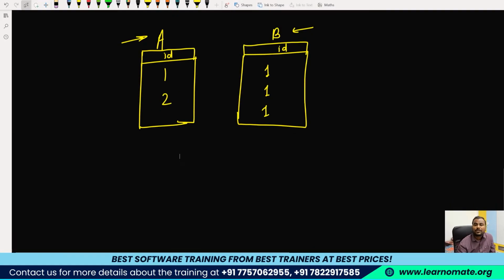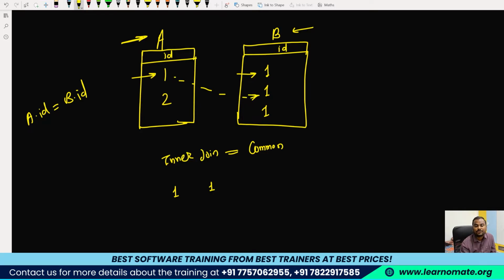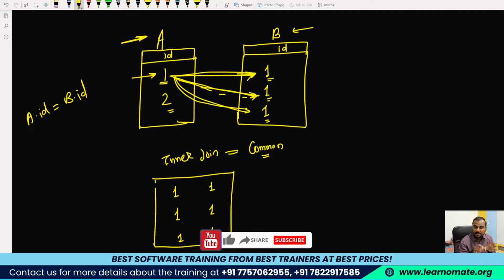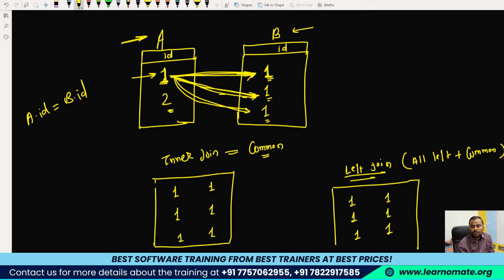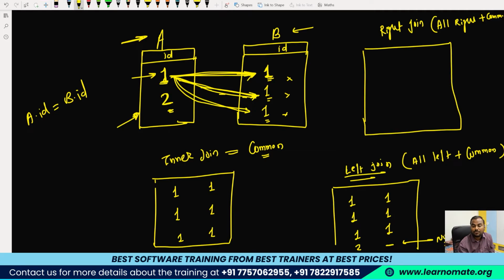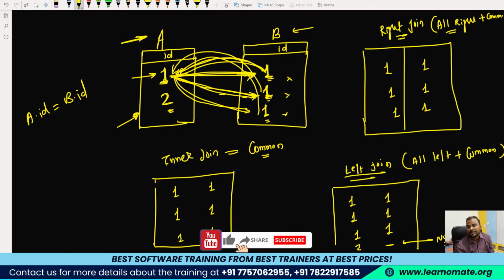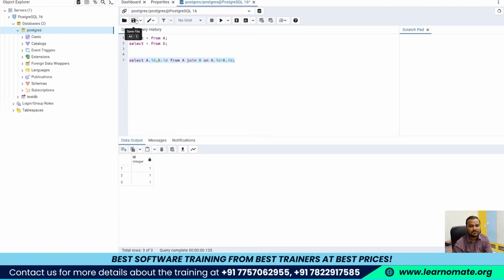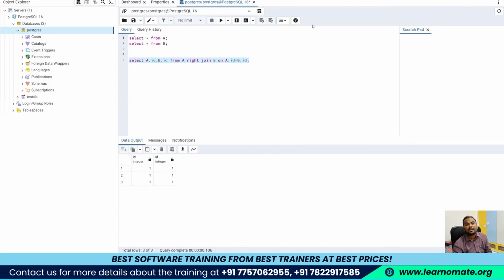What is SQL JOIN? | Interview Question & Answer | Data Engineer | Learnomate Technologies